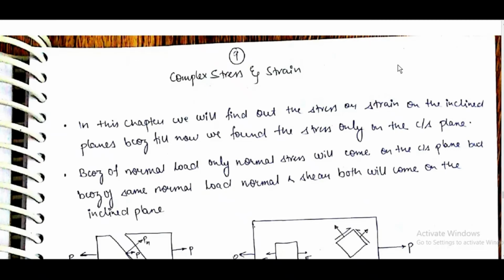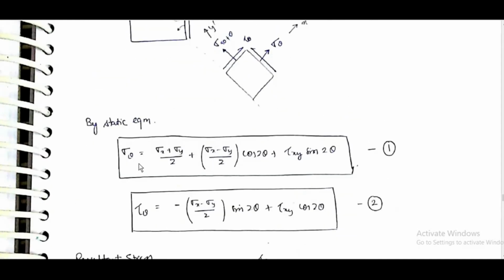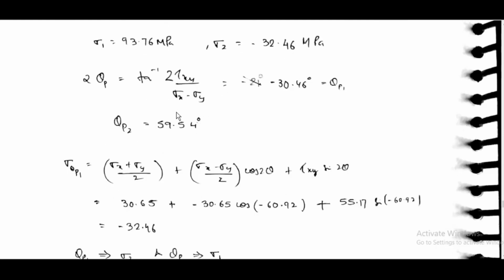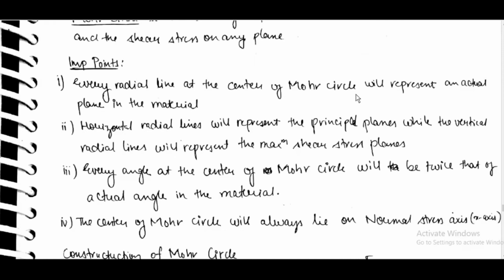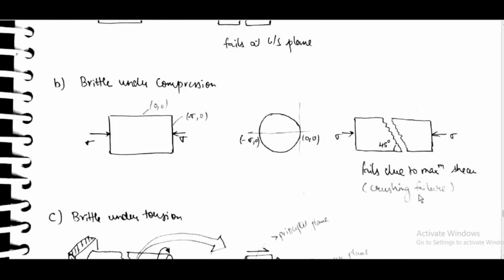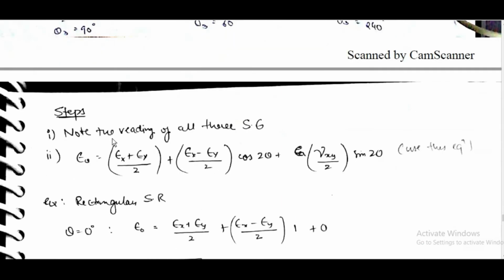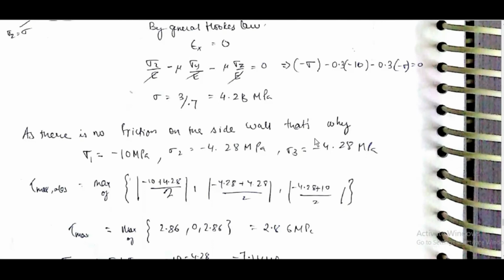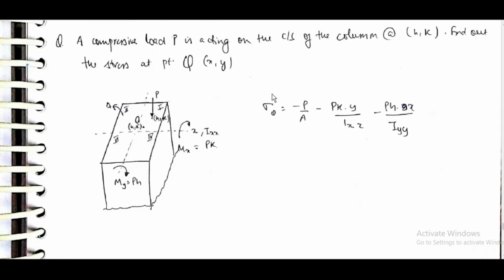Strength of Materials - chapter 9 for GATE, ESE, IRMS, ISRO, BARC, RINL